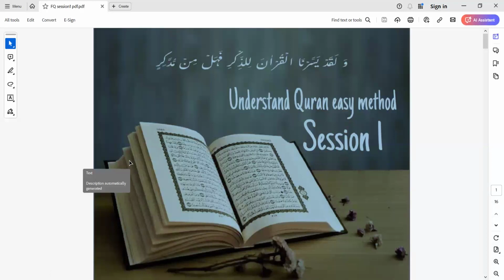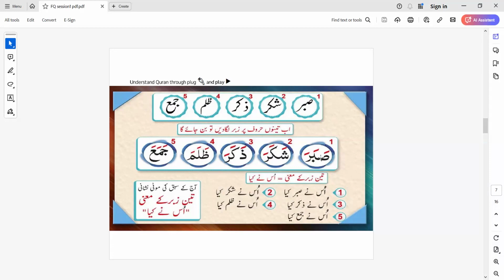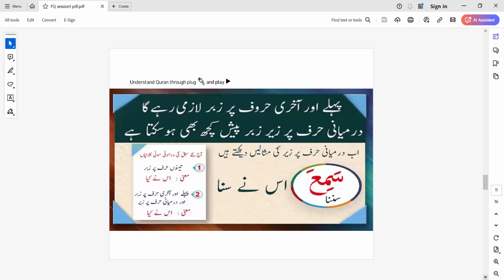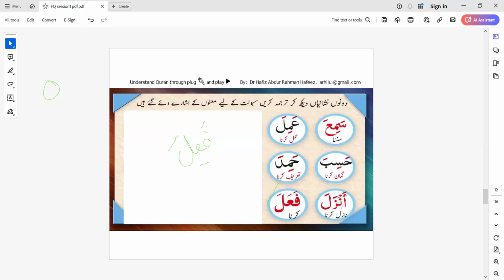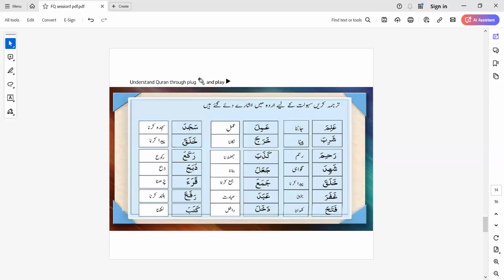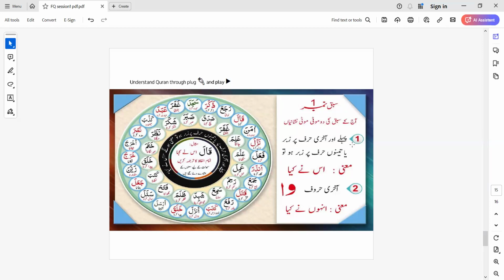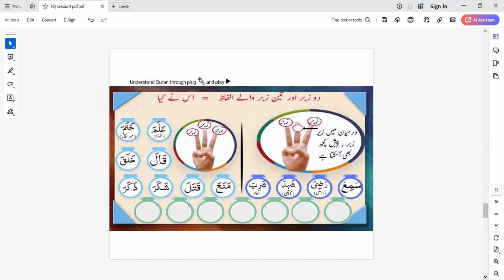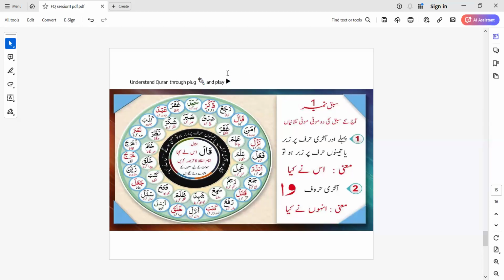Plag play English lesson 1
from first lesson you will be able to translate thousands Quran Arabic words by learning 1 sign.